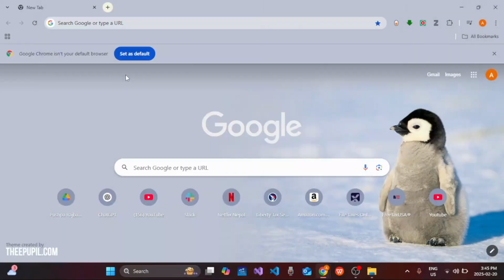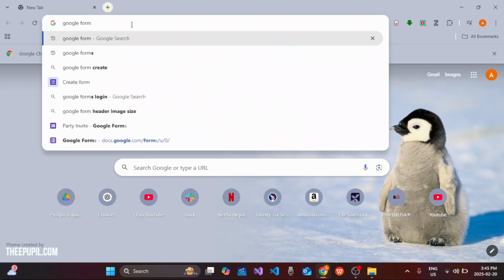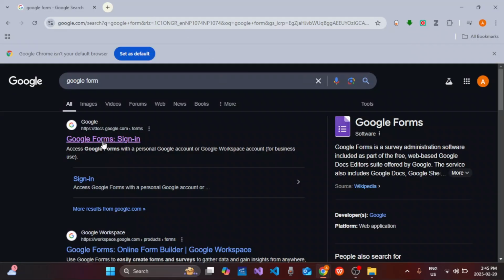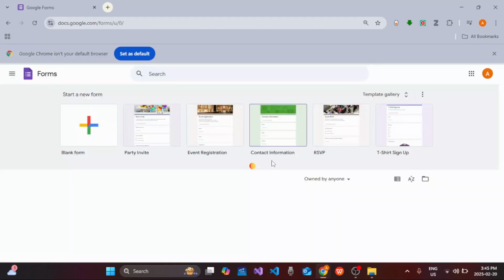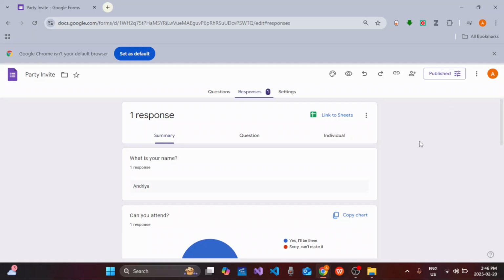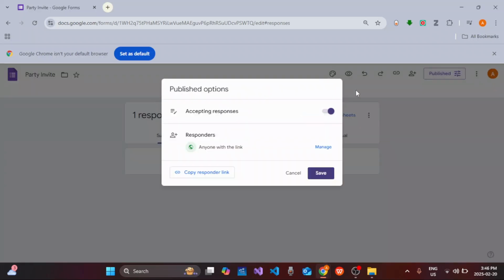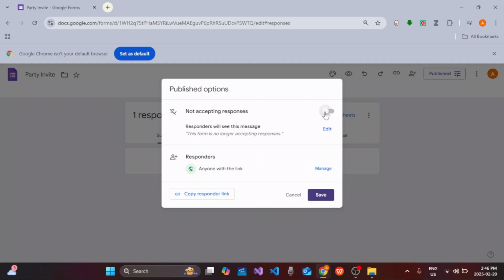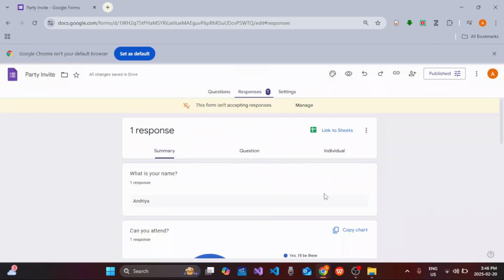How to Close Google Form Responses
How to Close Google Form Responses (2024)!
Want to stop receiving responses on your Google Form? This video will guide you through the steps on how to close Google Form responses quickly and easily. Whether you're asking, "How do I close Google Form responses?" or need help turning off the response option, this tutorial has you covered. Learn how to close Google Form responses on both mobile and desktop to prevent further submissions. Watch now to see how you can close Google Form responses today!

Timestamps:
00:00 How to Close Google Form Responses
00:10 How Do I Close Google Form Responses?